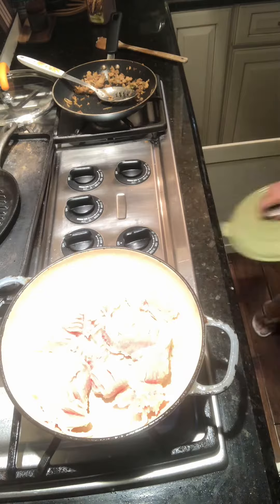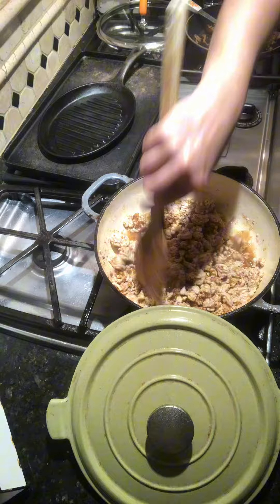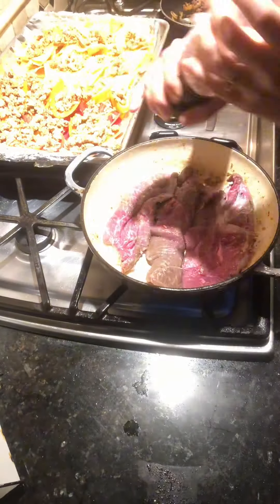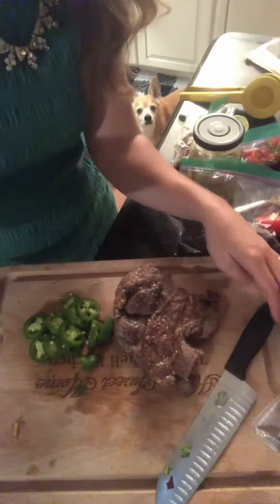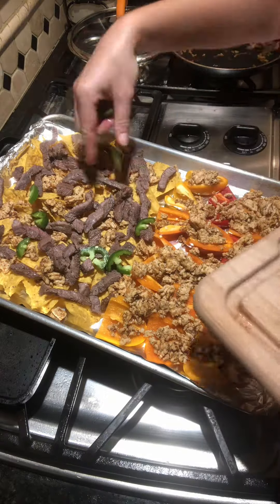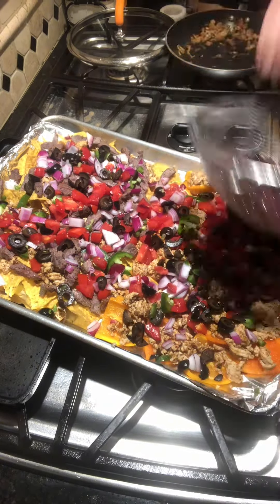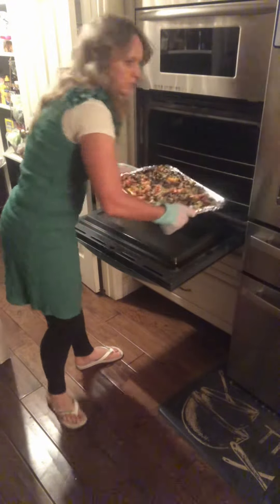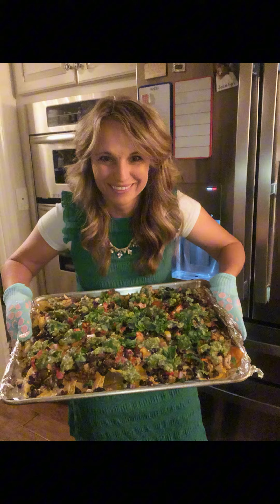Game Day Nachos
Get ready to elevate your game day snacking experience with our mouthwatering Gameday Sheet Pan Nachos! In this exciting video, I'll show you how to create a delicious and shareable nacho platter that will have everyone cheering for more.

But that's not all! I've also got a low-carb twist on this classic favorite using baby bell peppers, perfect for those looking for a healthier alternative without sacrificing flavor. Whether you're hosting a watch party, tailgate event, or simply craving a savory snack, these nachos are a game-changer.

In this video, you'll learn:
🧀 How to assemble the perfect sheet pan nachos loaded with all your favorite toppings.
🌶️ The secret to making crispy, cheesy nachos with layers of flavor.
🥕 A low-carb option using baby bell peppers that's keto-friendly and just as satisfying.

So, whether you're a die-hard sports fan or just a lover of fantastic food, join us for this culinary adventure and take your game day snacks to the next level. Let's make this game day unforgettable with Gameday Sheet Pan Nachos. 🏈🧀🌶️